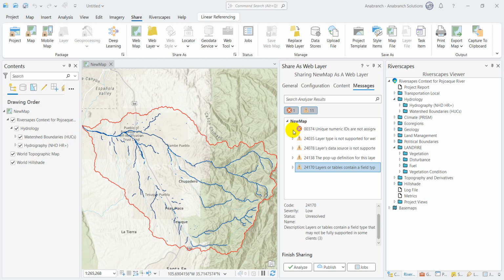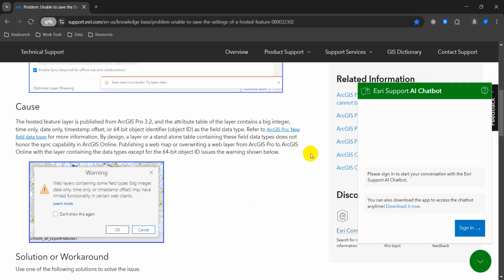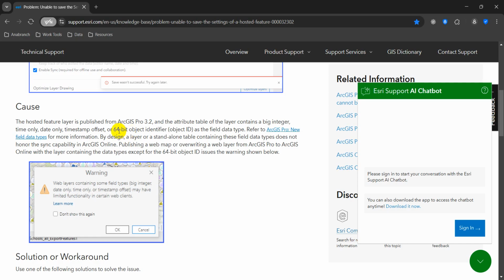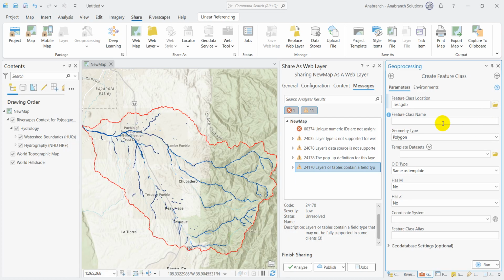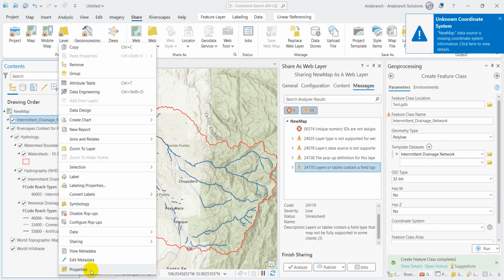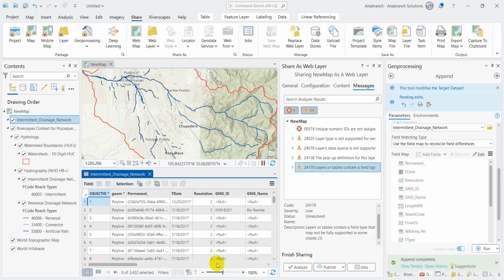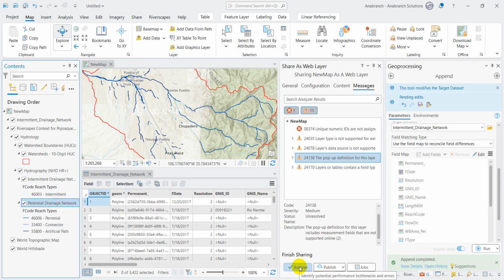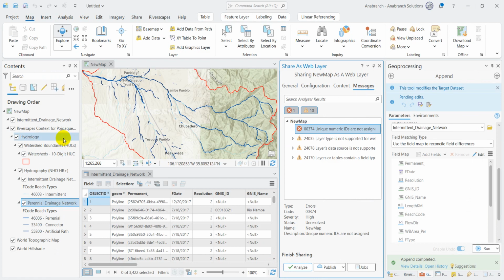Uploading to ArcGIS Online: Warnings and Solutions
Troubleshooting QRiS & Riverscapes Layer Uploads to ArcGIS Online (AGOL)

In this tutorial, Anabranch Solutions geospatial analyst Zach Burgert walks through common warnings and errors you might encounter when uploading Riverscapes or QRiS layers to ArcGIS Online (AGOL). He also provides clear, step-by-step solutions to help you resolve these issues and ensure your data uploads successfully.

For more information and additional resources, visit anabranchsolutions.com or explore the Riverscapes Consortium at riverscapes.net.